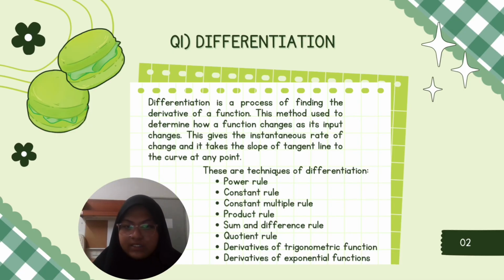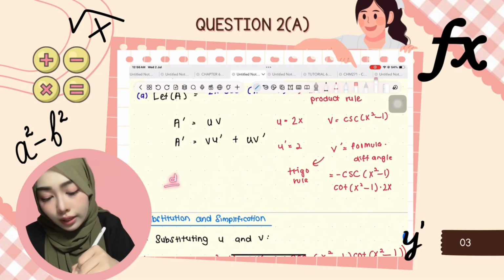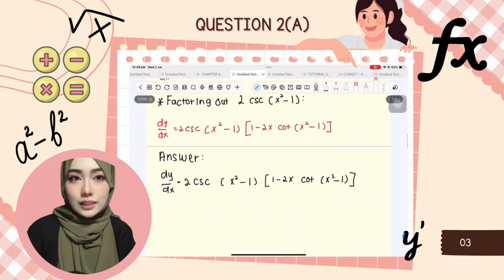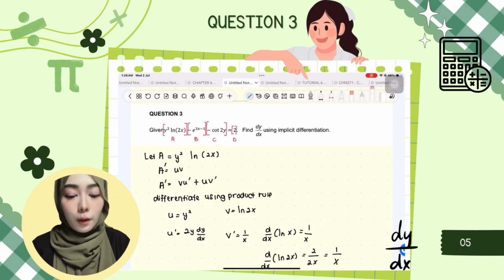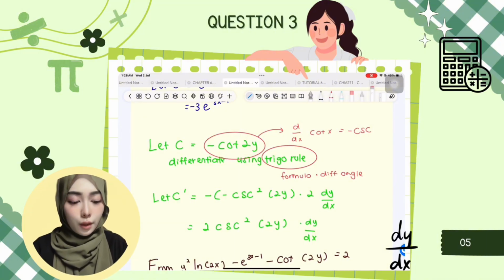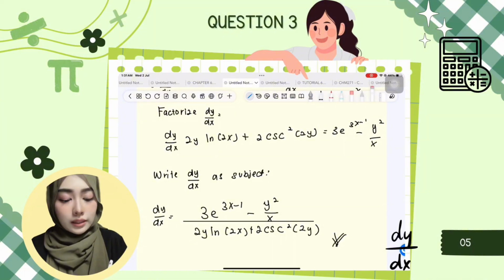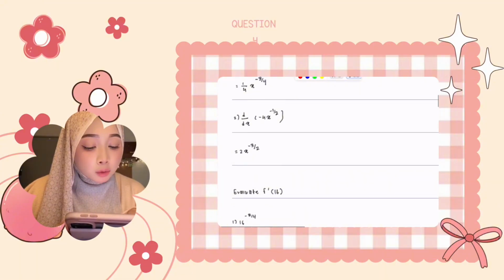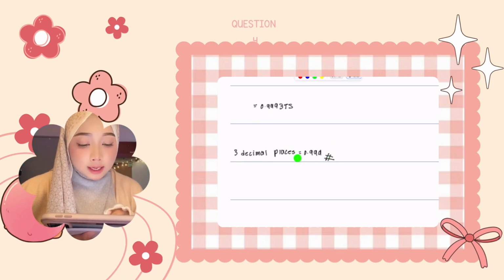MAT 183 VIDEO ASSIGNMENT 2025